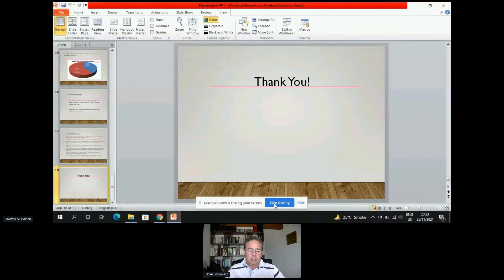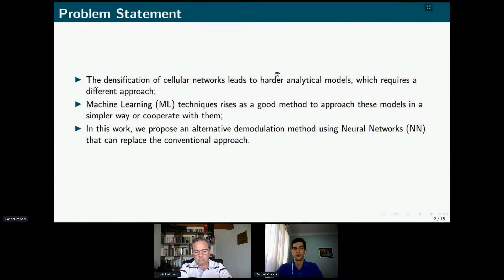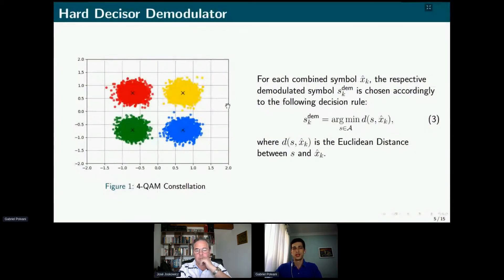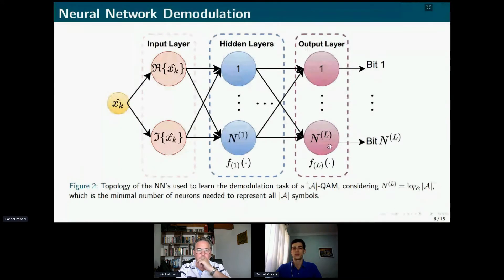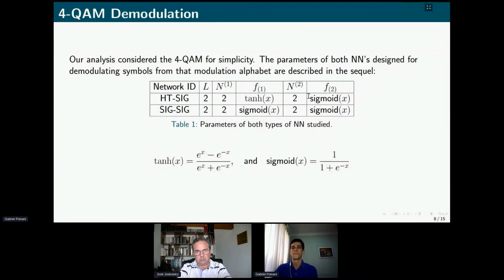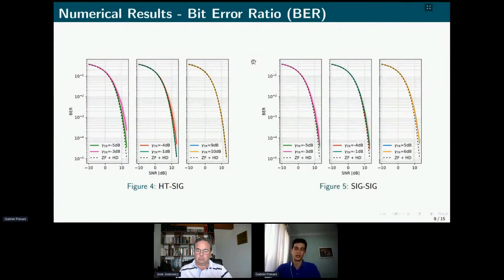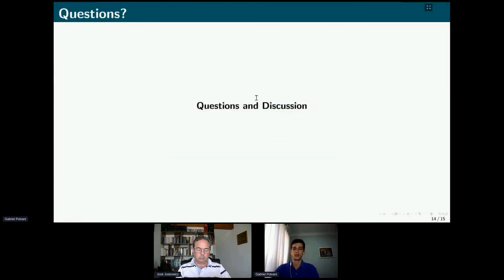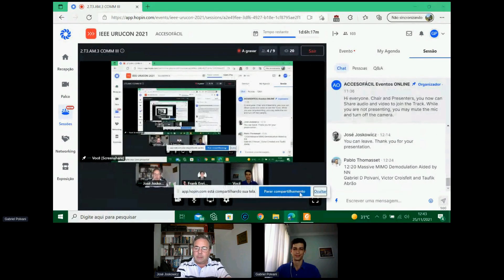Massive MIMO Demodulation Aided by NN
ORAL SESSION: COMM III / BTS: Communication Systems & Broadcasting

Gabriel D Polvani, Victor Croisfelt and Taufik Abrão

CHAIR: Jose Joskowicz